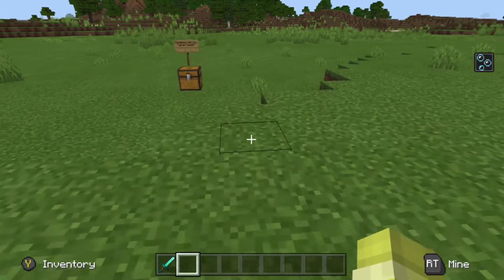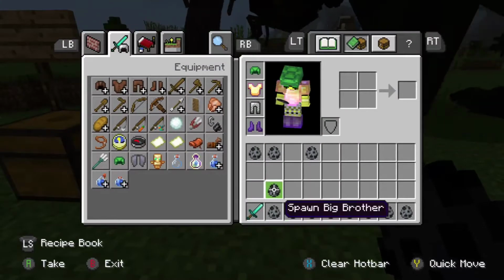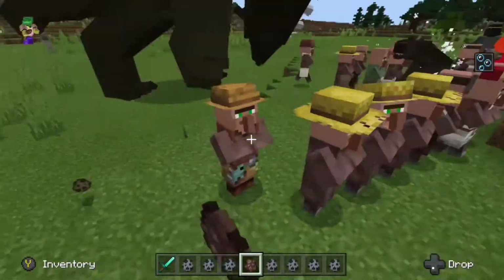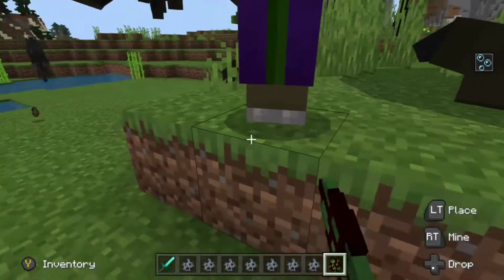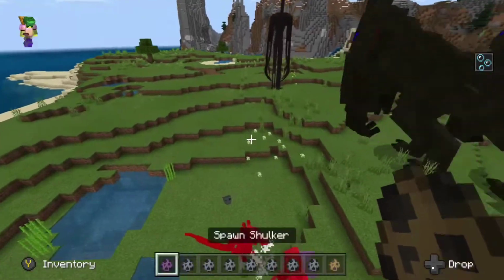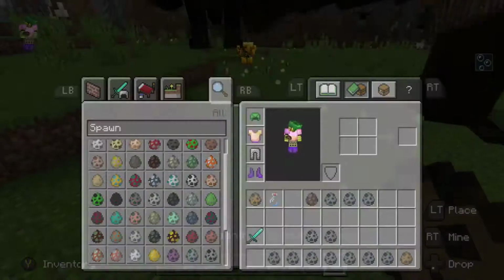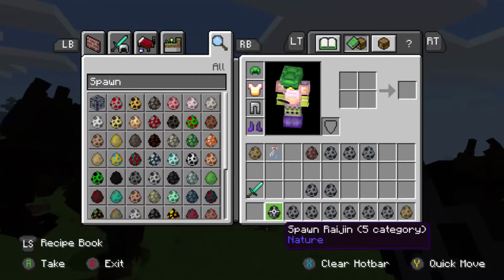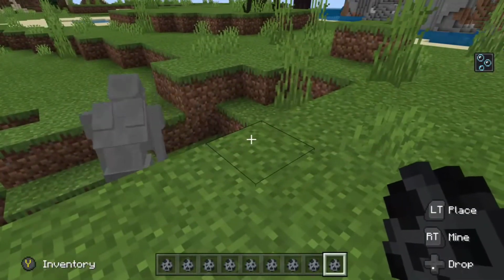Humanoid terros minecraft addon (siren head)